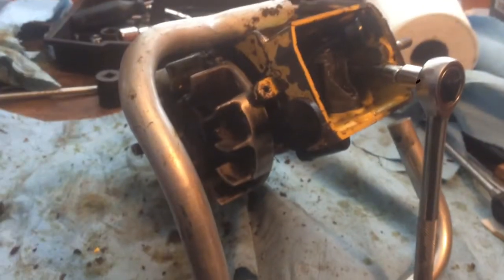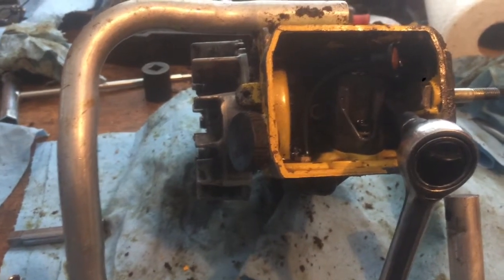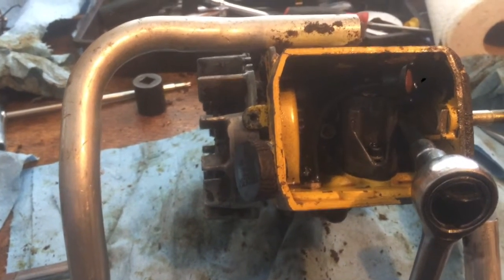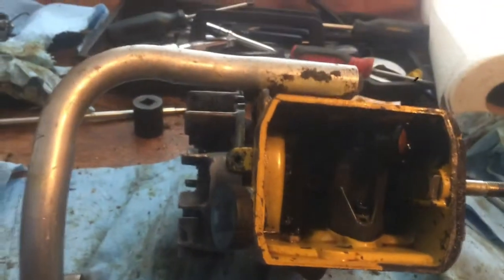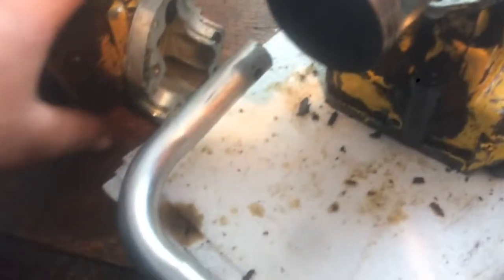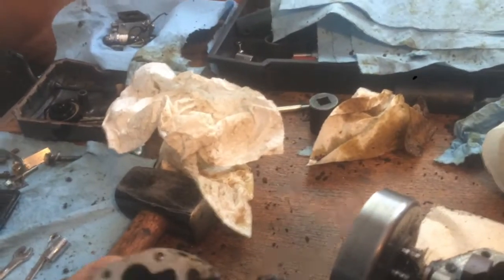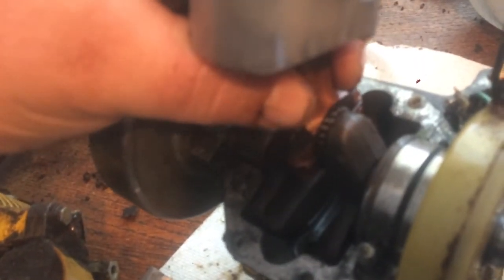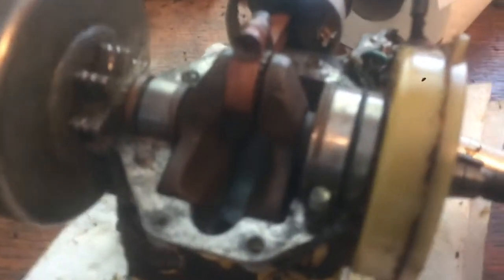mcculloch 10-10 repair 1